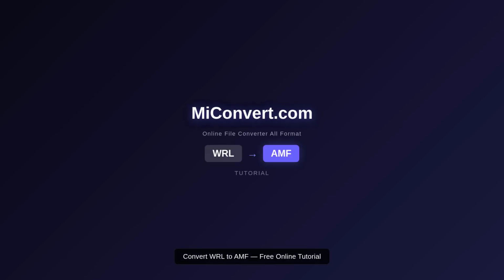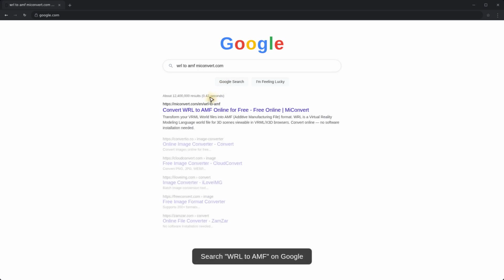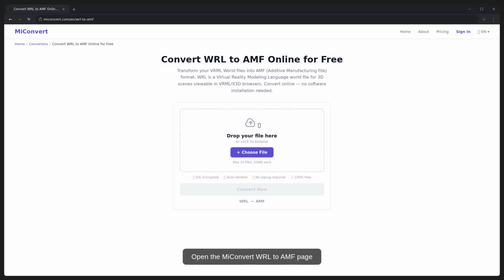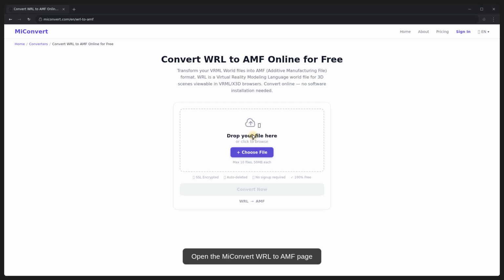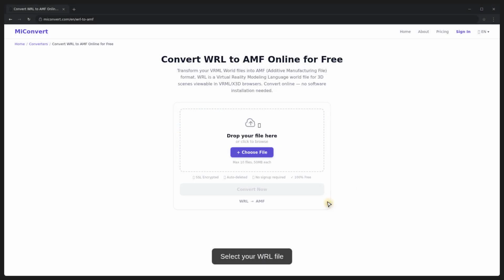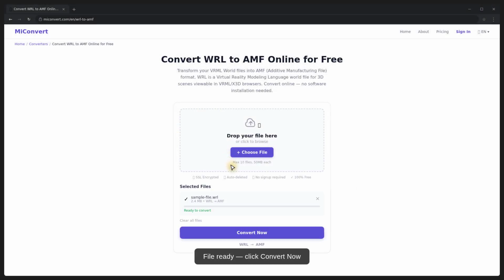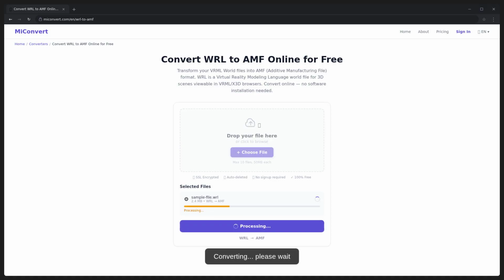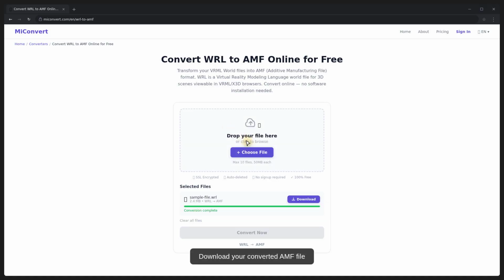Convert WRL File Extension to AMF (No Software Needed)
Changing a WRL file to AMF has never been easier! Watch this detailed guide on how to do it completely free right in your web browser.

⏳ Video segments:
0:00 - Introduction
0:06 - Searching for the MiConvert tool
0:14 - WRL to AMF conversion interface
0:20 - How to put the WRL file onto the web
0:28 - Quick convert click
0:35 - Waiting for a few seconds...
0:41 - Finished and downloading the AMF file
0:48 - Subscribe to support the channel